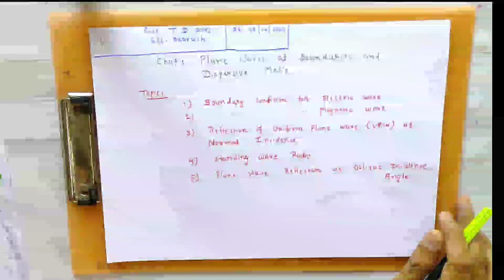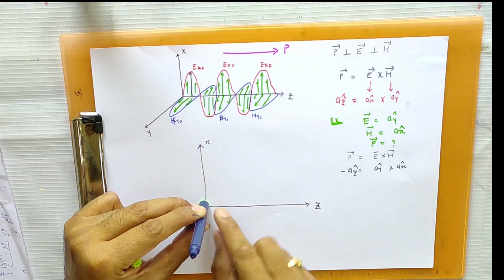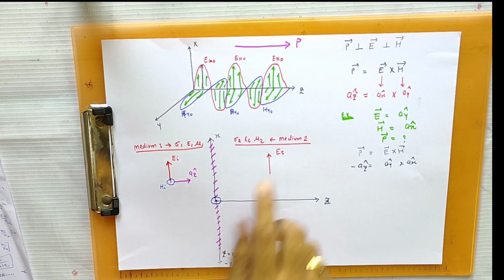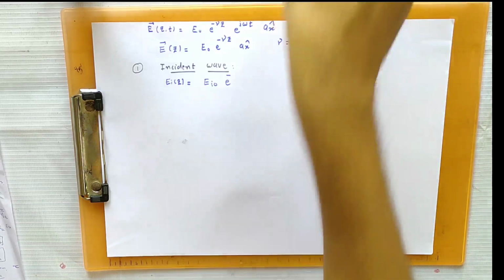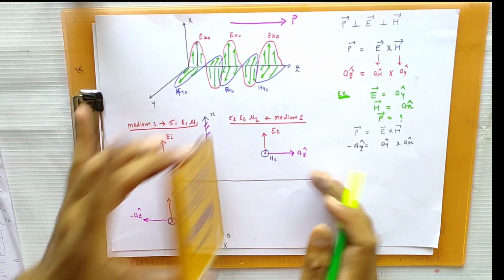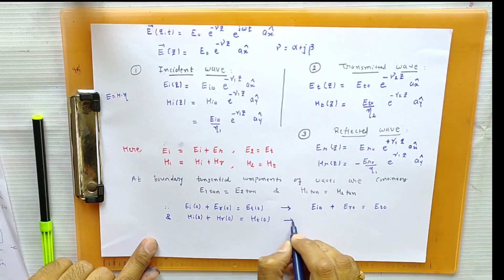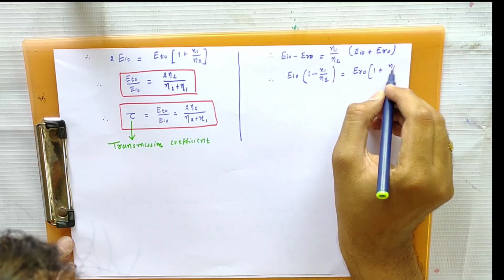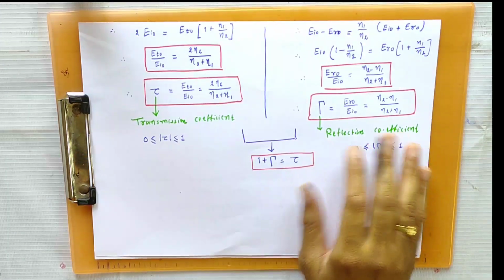Electromagnetic Theory:- Subtopic-Reflection of Uniform plane wave at Normal Incidence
Topics coverd in this class:

Incident wave, Reflected wave, Transmitted wave, Reflection coefficient, Transmission coefficient

GADGET I USE

Camera (Samsung Galaxy A50)

Holder Clip

My Laptop

My Mic

My secondary Mic

My Main Tripod